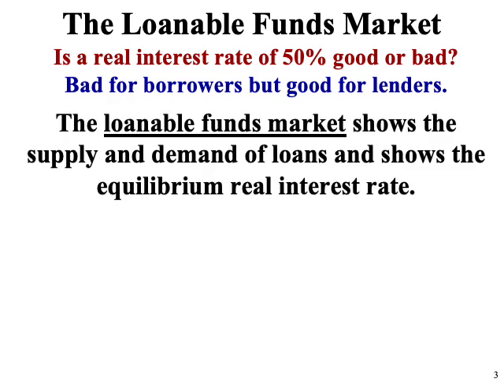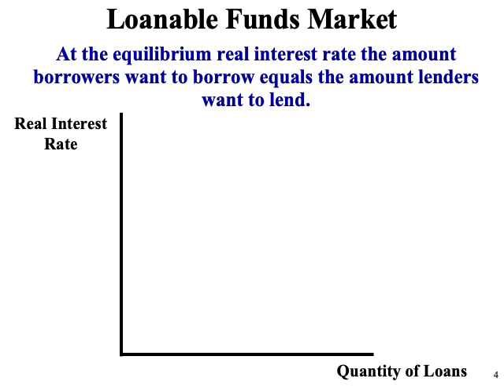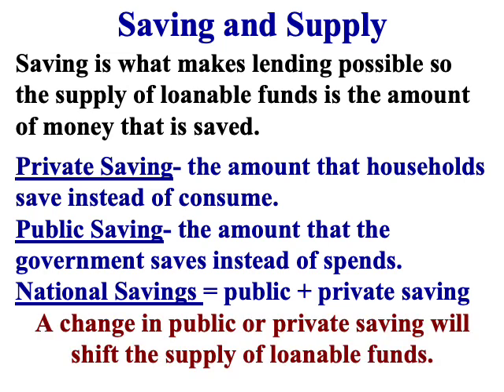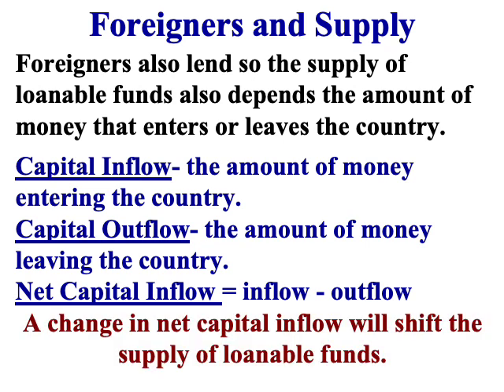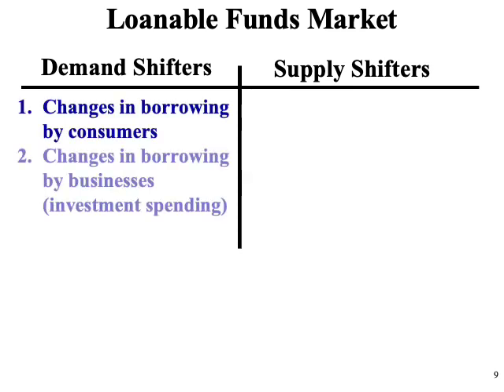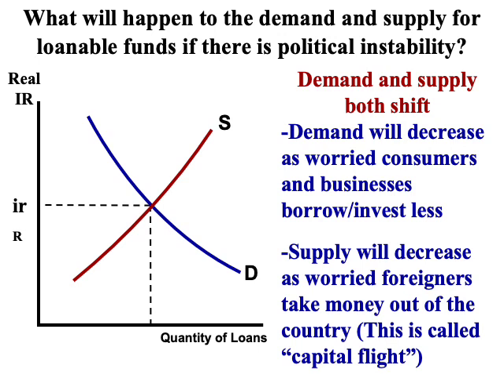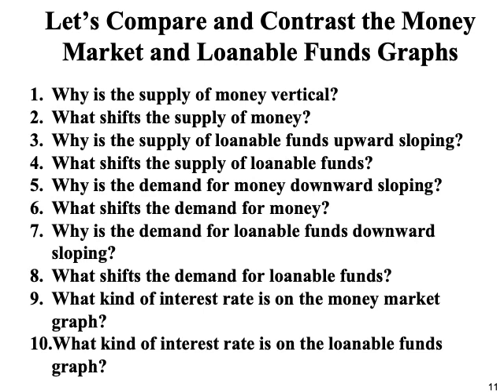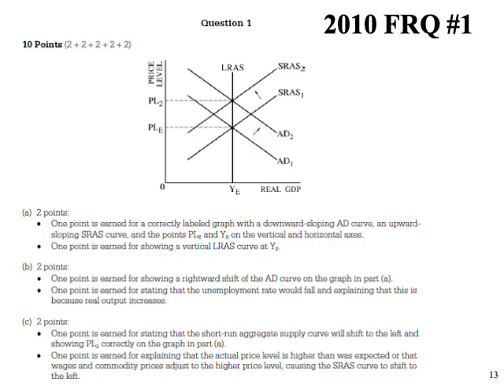Oleson Macro Topic 4 7 The Loanable Funds Market